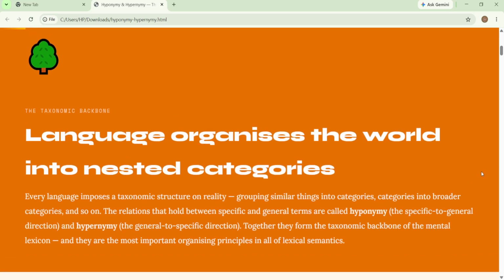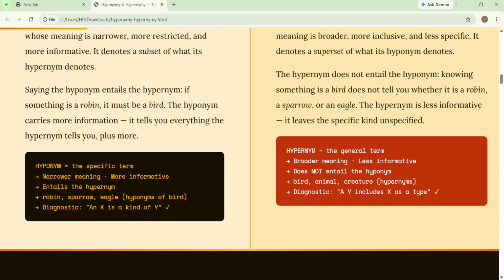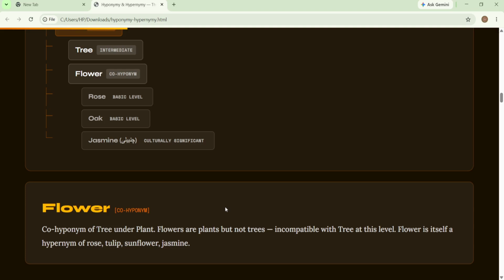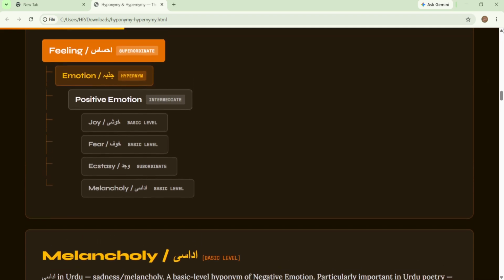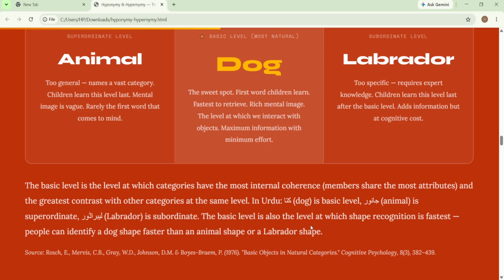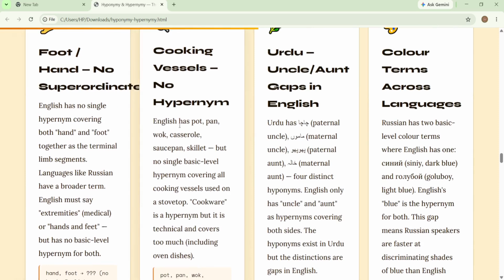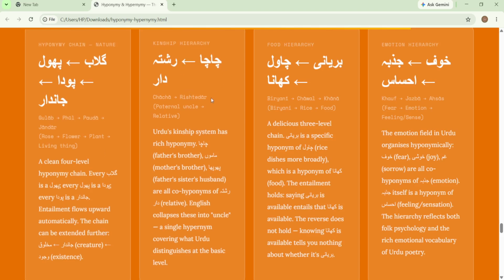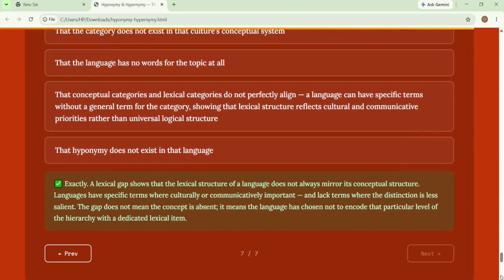Hyponymy & Hypernymy | The Hierarchies of Meaning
Hyponymy and hypernymy reveal how words are connected through categories of meaning. In this video, we explore one of the most important lexical relationships in semantics: the link between broad concepts and their more specific members.

You'll learn:
🌿 What hyponyms are
🌳 What hypernyms are
📖 How these relationships organize vocabulary
🧠 Why semantic hierarchies matter in understanding language
✨ Real-life examples from everyday communication

Semantics shows us that meaning is not random. Words exist within structured networks that reflect how humans classify and interpret the world around them.

Welcome back to The Secret Life of Meaning.